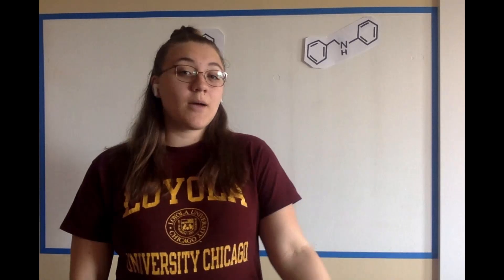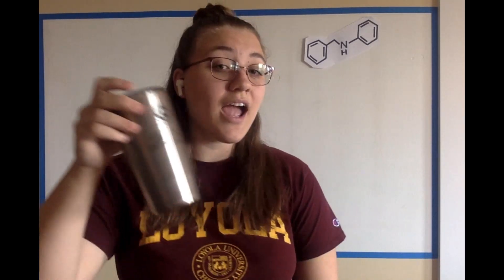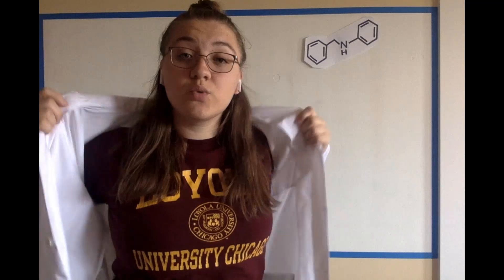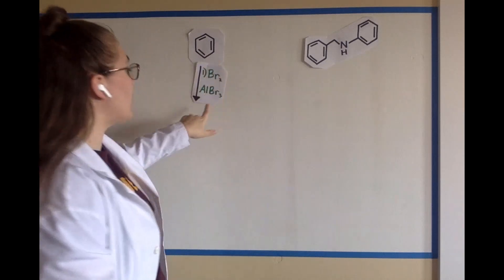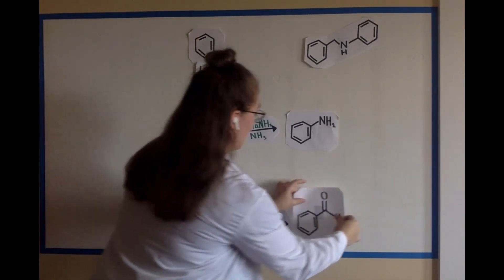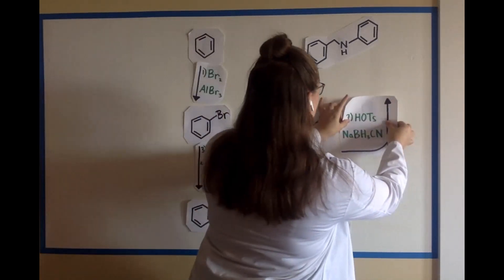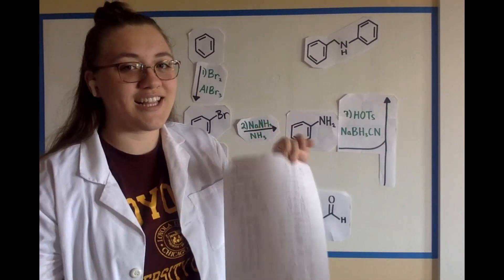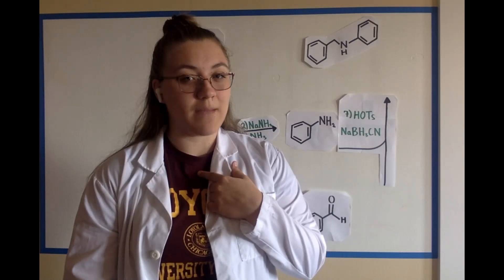"You will be a Chemist" LUC Devery Chem 222 Spring 2020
Parody of "Popular" by Stephen Schwartz, Kristin Chenoweth, Stephen Oremus, Alex Lacamoire from the hit Broadway musical "Wicked".
Music and original lyrics belong to Stephen Schwartz and all other involved parties.

I wrote my own original lyrics following the synthesis path from benzene to N-benzylaniline.

Whenever I see someone who’s crying over chem
And let's face it, who hasn’t cried over chem
My tender heart tends to start to bleed
And when someone needs encouragement
I simply give encouragement
I know, I know exactly what they need
And even in this case
Get some caffeine and pay attention
Don’t worry, I’m determined to help you
Follow my lead
And yes indeed
You Will Be
A Chemist
You’re gonna be a chemist
I’ll show you how to do
This one problem
Little steps along the way
Ooh, I‘ll show you reagents to use
Intermediates
Everything you need to get you from
A to B
I’ll help you get through this
We’ll start off with some benzene
And end with this thing
I won't waste time pronouncing
So let’s start, cause it’s not an awfully long way to go
One, add bromine and Aluminum tribromide
Gives you benzene. Two add sodium amide
And ammonia to give you aniline
Save it for later
Now take bromobenzene
Three hit it with magnesium
Step four is formaldehyde
Step five you add water
So it protonates
And now you’ve got benzyl alcohol
Oxidize with PCC
It’s become benzaldehyde
La la la la
We’re so close to the end
When you see a carbonyl
Super close to aniline
I’ll remind you on your own behalf to think of
Reductive Amination
An especially useful reaction
HOTs and Sodium Cyanoborohydride
Now you can relax!
We’re done! Yup,
We’ve finished this synthesis
It’s all about how you use
Your reaction sheet
Given to us by Devery,
Very, very useful
Indeed
I hope I have kept
Your interest
With this small book problem
But mostly for me
My rekindled love of chemistry!
Love of chemistry
Just hope it doesn’t die in
P-Chem!

Video, Voice, Light Editing - Ruth Tamasan

permitted by copyright statute that might otherwise be infringing.